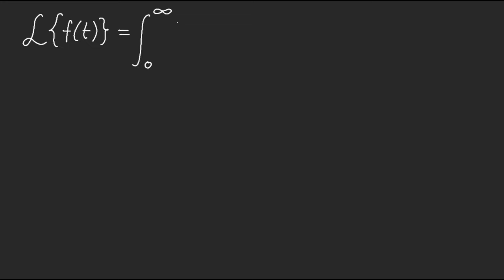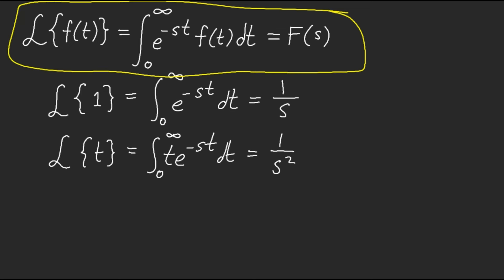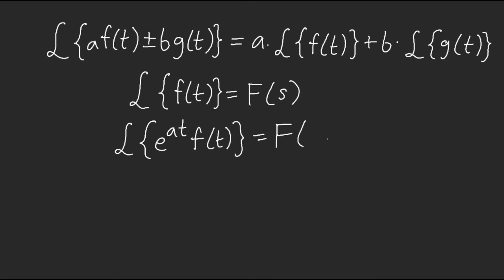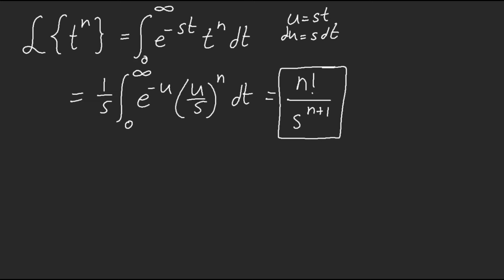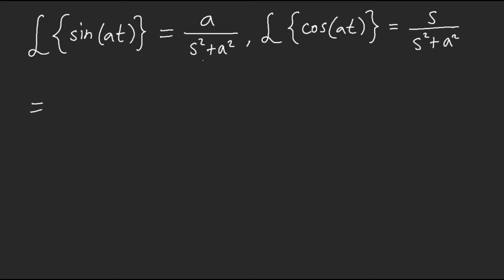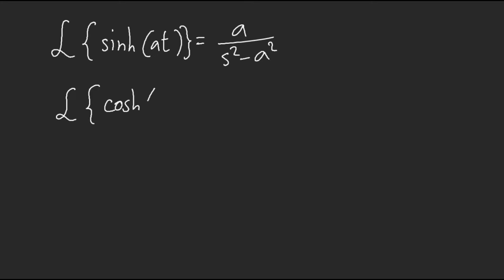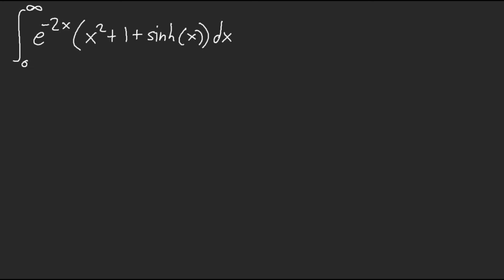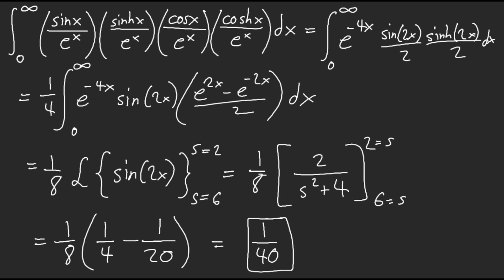Integration Bee Training for Advanced #17.1 - Introduction to Laplace Transforms!!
Memorable Timestamp:
0:27 - The Concept
5:33 - Basic Laplace Transform Formulas
13:42 - Basic Example of Using Laplace
15:33 - Dodging the IBP Bash
18:42 - Trig-Identities!!
20:42 - Don't let it deceive you!
22:00 - Using the U-Substitution
25:04 - A Simple Bashy Example